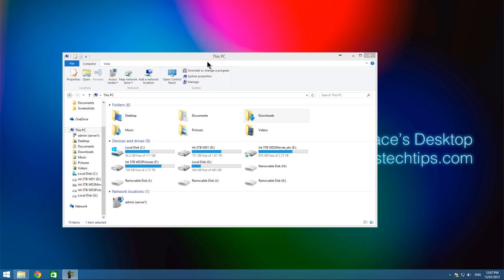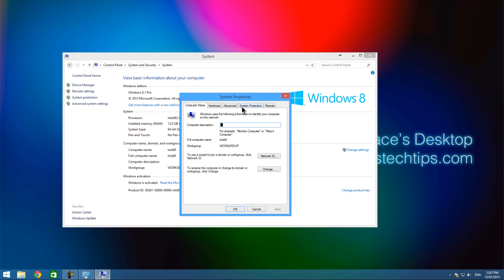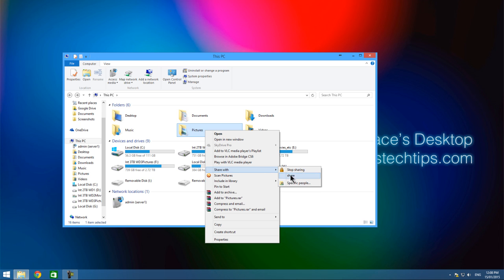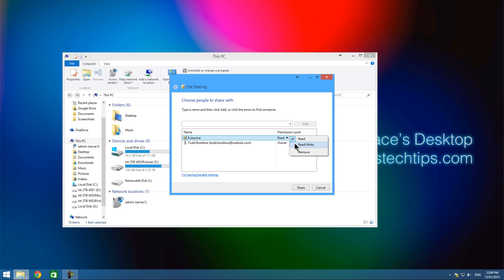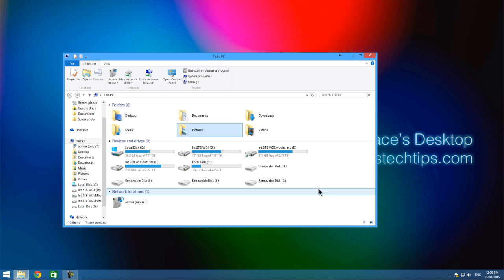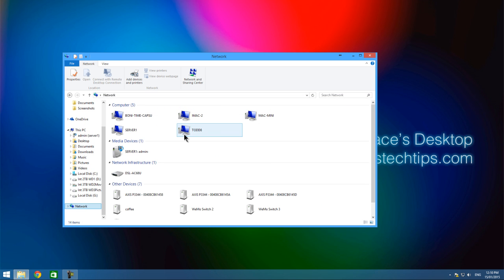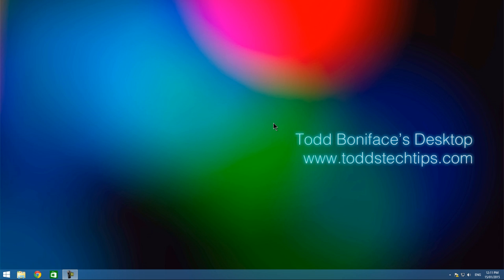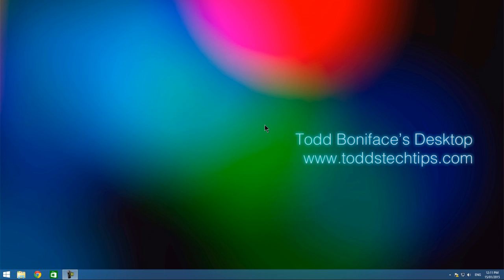How To Share Files and Folders on Windows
How To Share Files Over Network on WIndows